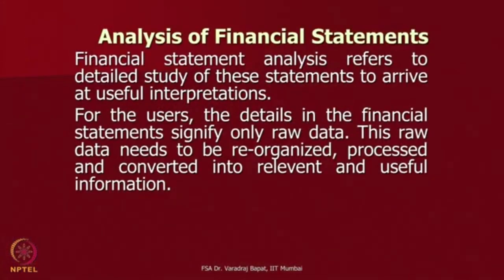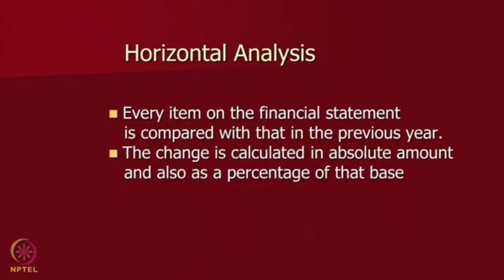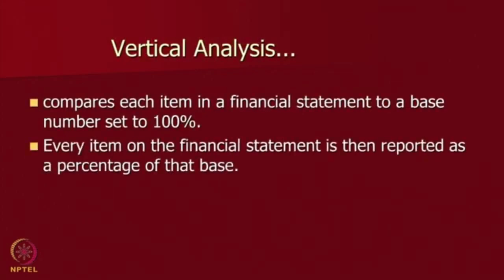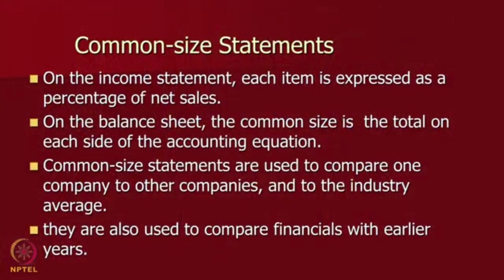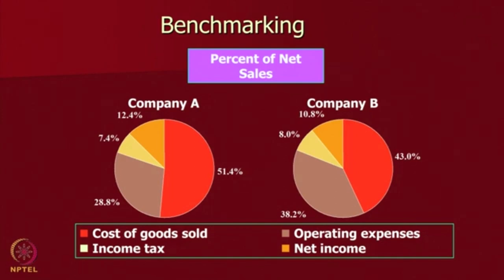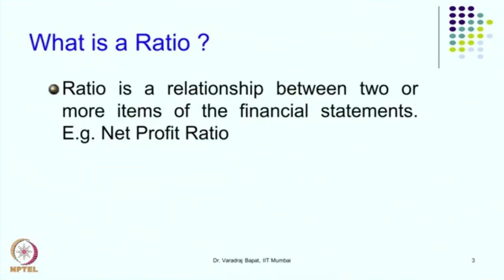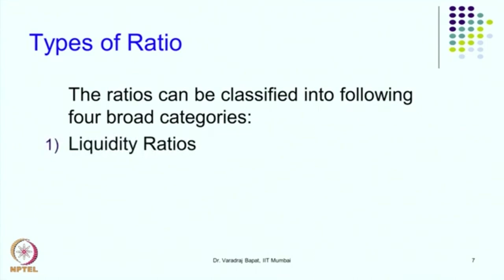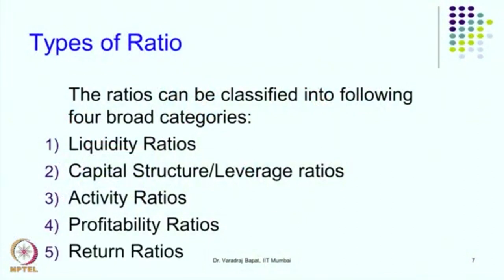Lecture 29 : Interpretation and Analysis of Financial Statements